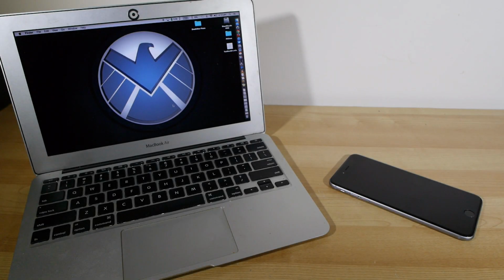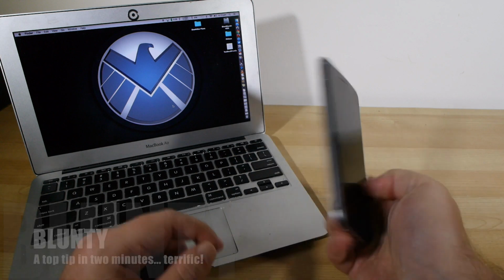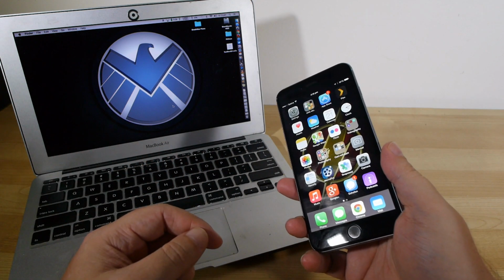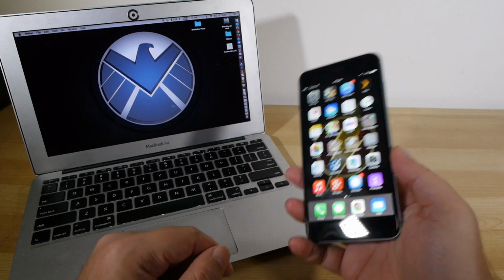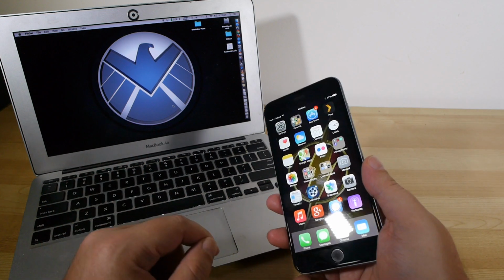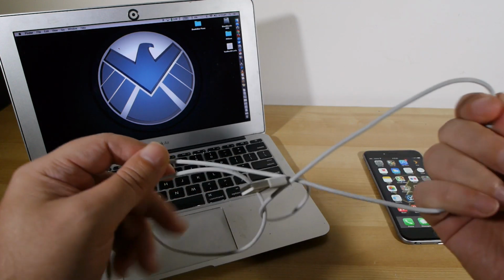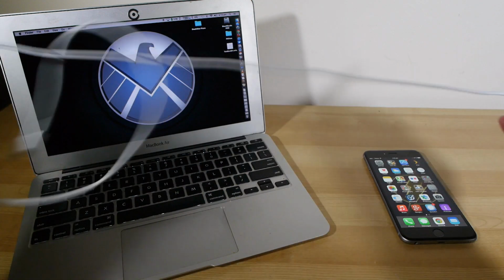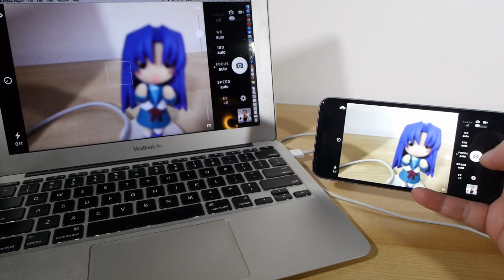2 Minute Tip - Easiest iPhone Screen Recording!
What’s the best, and easiest, way to record an iPhone screen, or screen-cap an iPad screen? Well OSX Yosemite & iOS 8 just made screen capture of iPhone & iPad MUCH easier.

so here's a how-to guide on exactly what you need to do to get that super clean screen capture of your iOS device using Yosemite…

For the best way to do screen recording using a camera (especially useful for other devices that don’t have video / HDMI output of any kind) see my previous video;